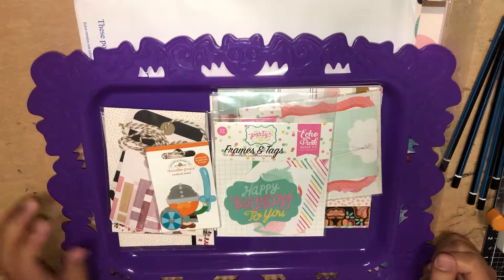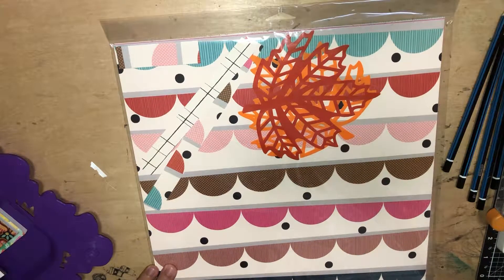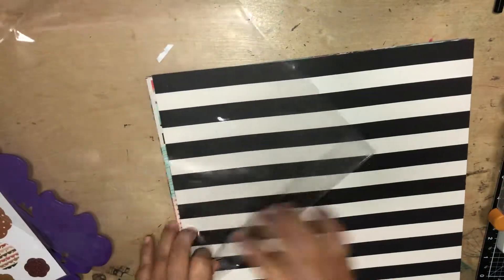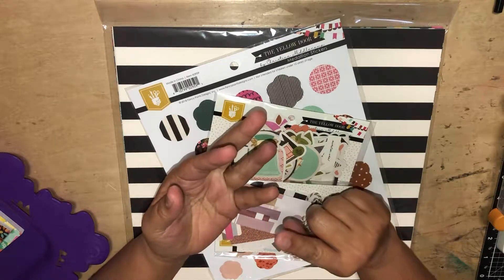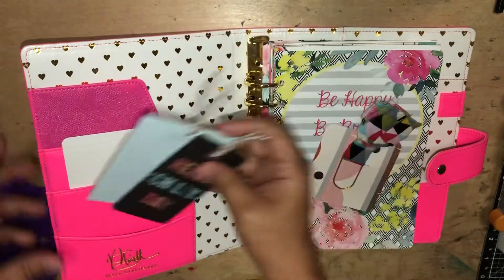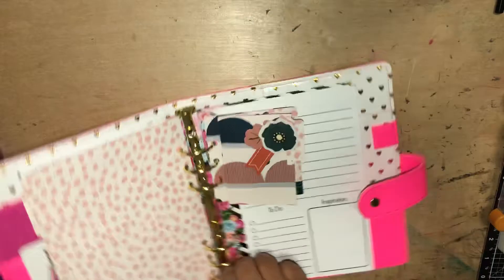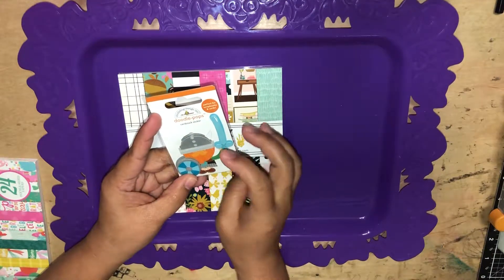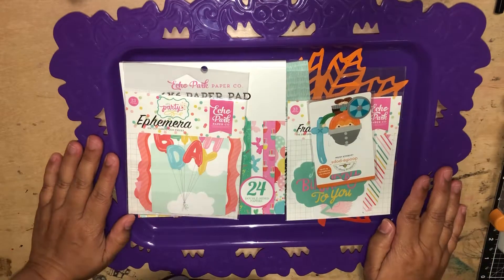3 Craft Chicks: Planner Chicks Class Goodies